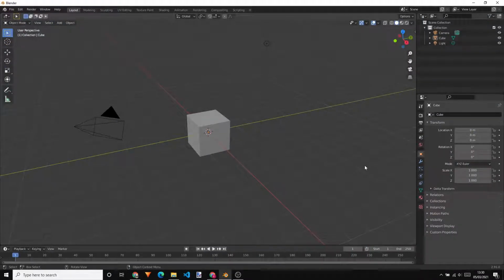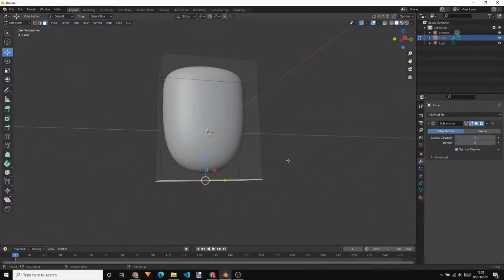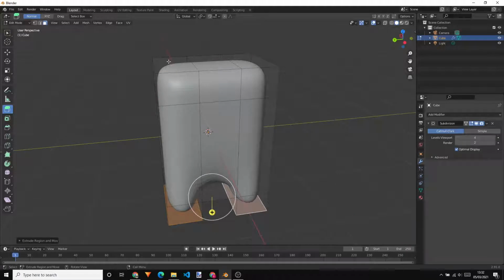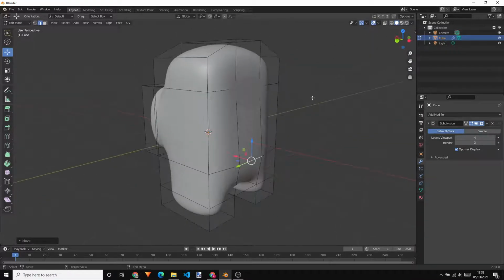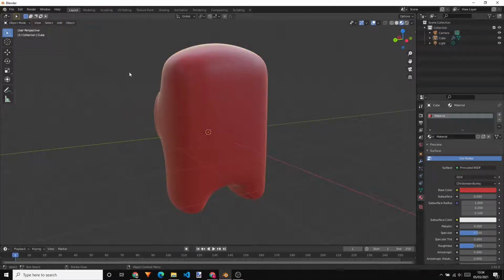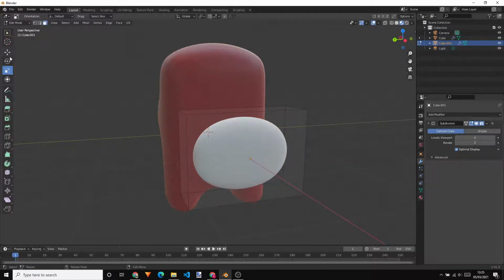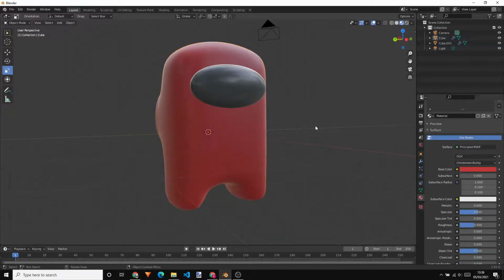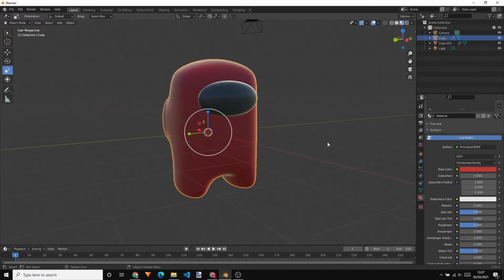Blender 18 Among us